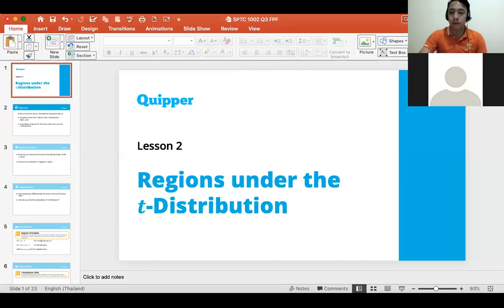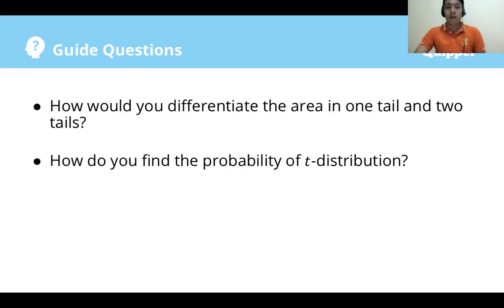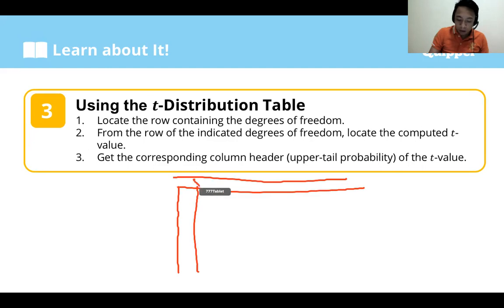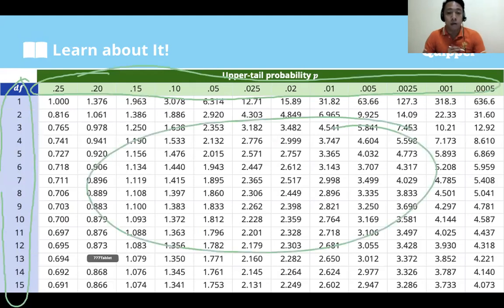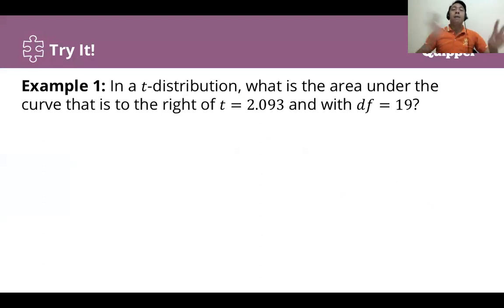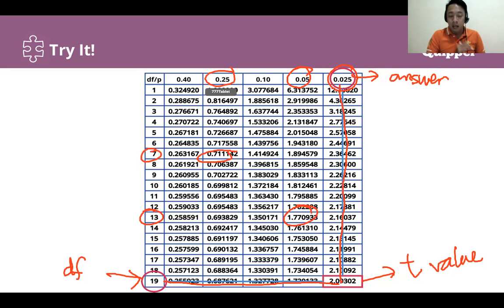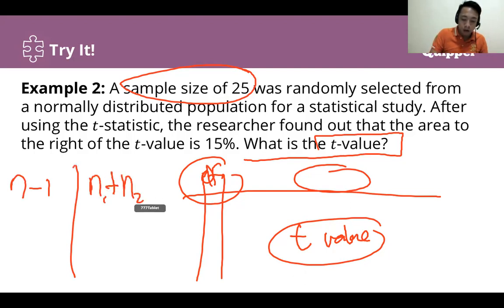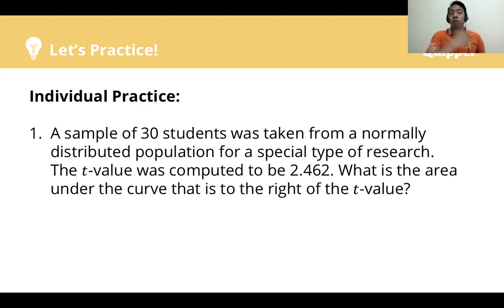t-distribution (t-distribution table) - Statistics and Probability